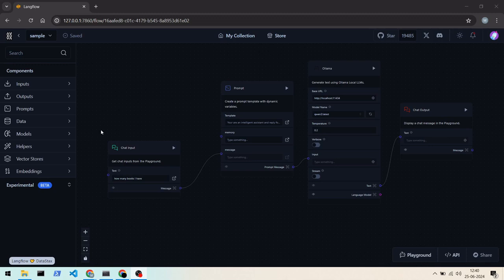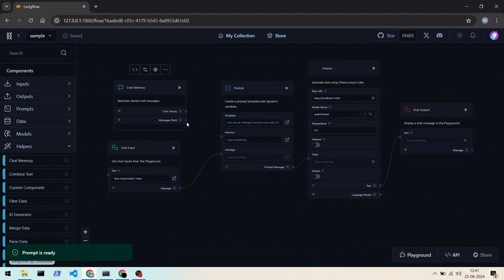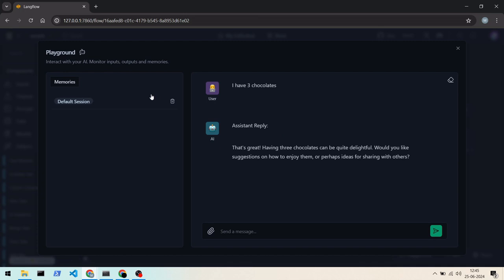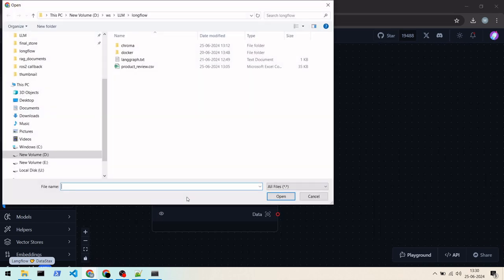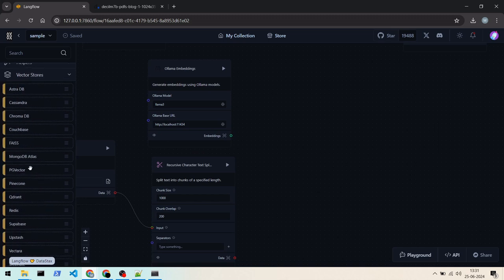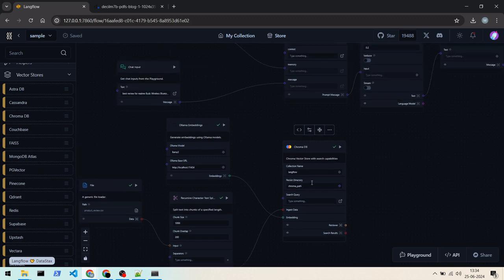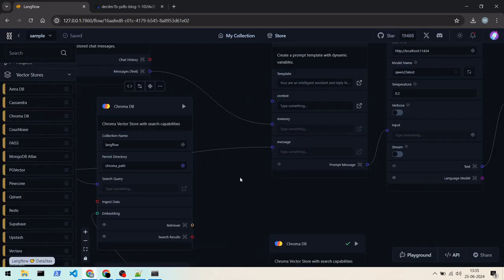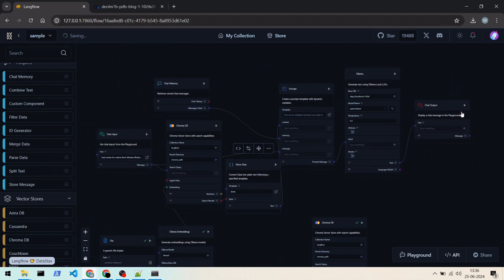Langflow 1.0 - RAG application with no code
In this video, we will see how to create AI application that uses RAG (Retrieval Augmented Generation) with drag and drop using Langflow.